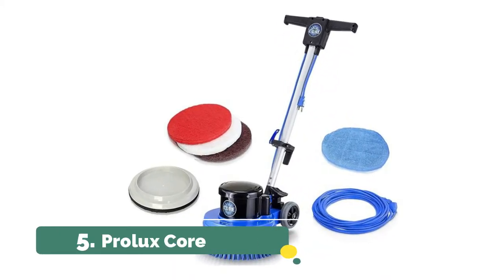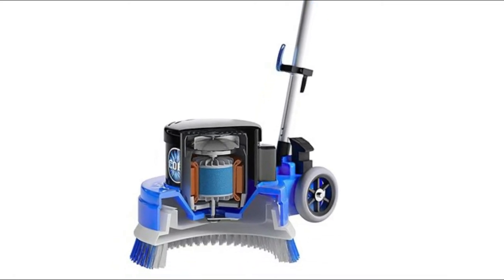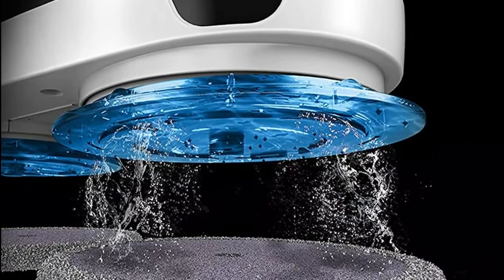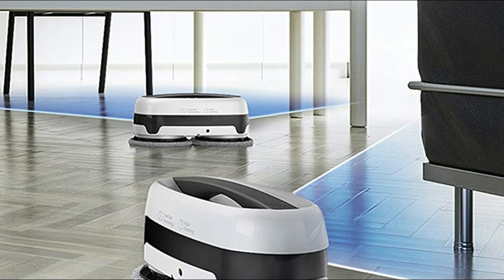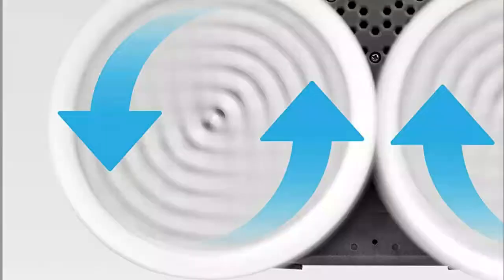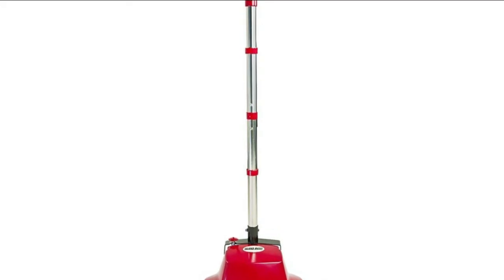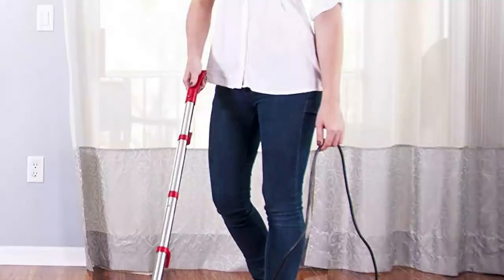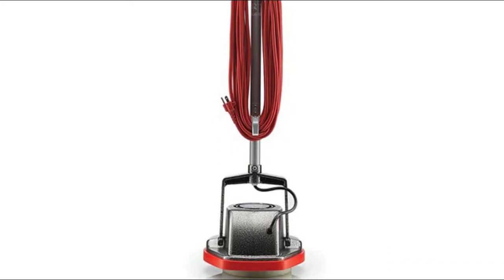5 Best Floor Machines 2021 : Floor Machines Reviews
In this video I listed The Top 5 Best Floor Machines 2021, You can check the lists in the description below !

1. Oreck Commercial Orbiter Hard Floor Machine

2. Boss Cleaning Equipment B200752 Scrubber

3. Bissell SpinWave Floor Machine

4. SAMSUNG Electronics Jetbot Robotic Cleans

5. Prolux Core Floor Buffer